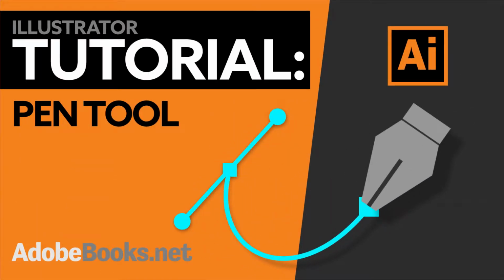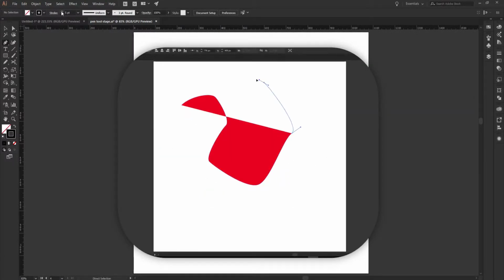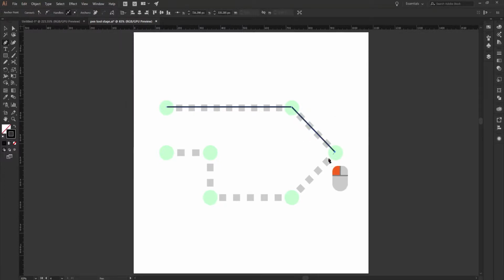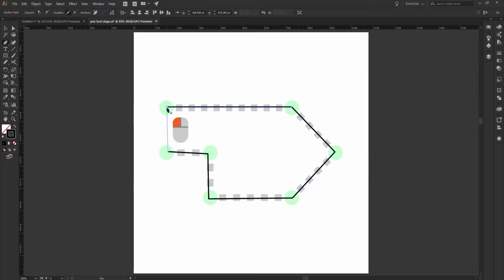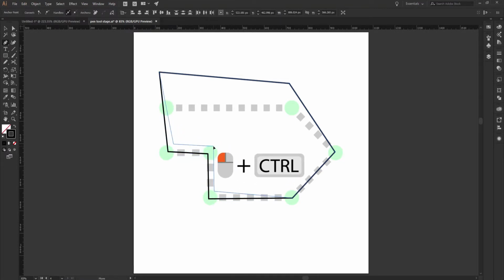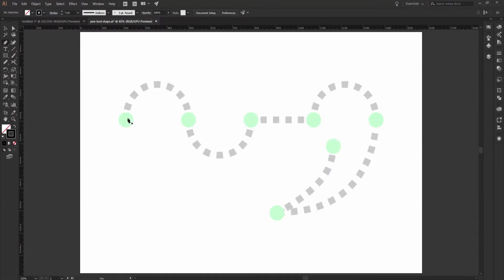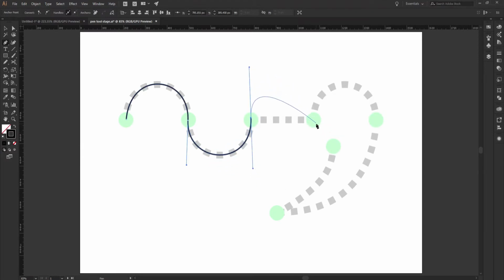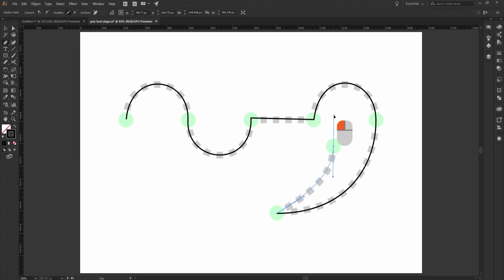Pen Tool | Illustrator Tutorial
The Pen Tool is used to create custom paths and shapes. It’s a rather complex tool with some unapparent functions. In this video, I show you how to use the pen tool.